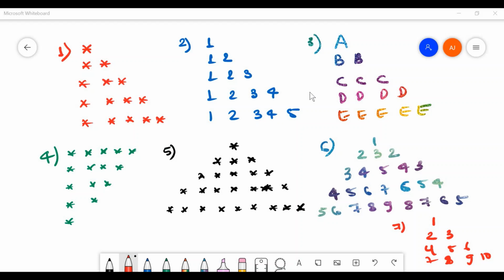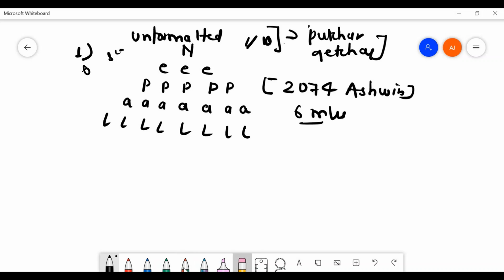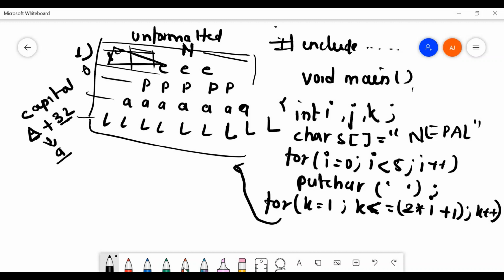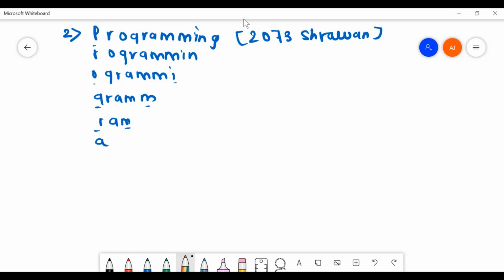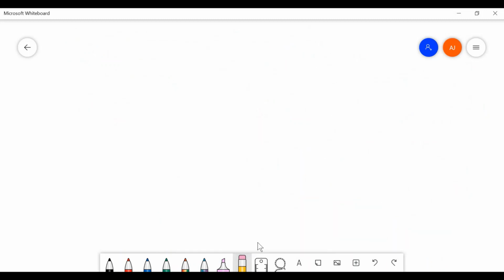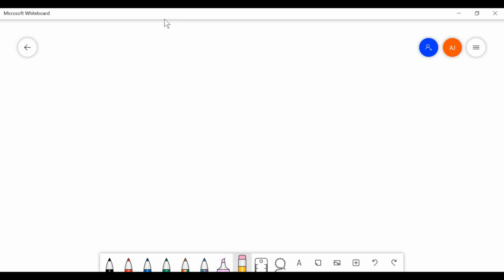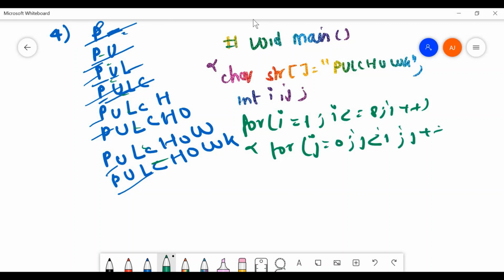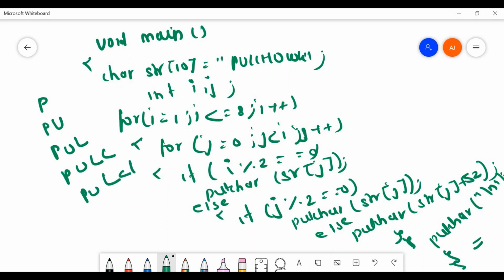7. PATTERN BASED IOE OLD QUESTION DISCUSSION|| C ROGRAMMING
PATTERN BASED OLD QUESTION DISCUSSION